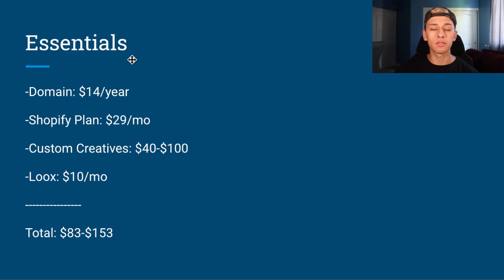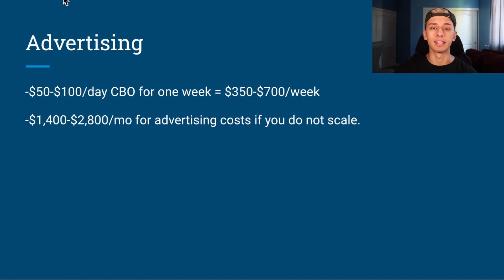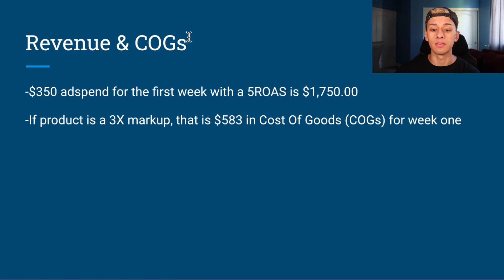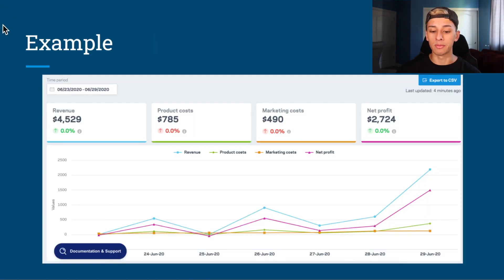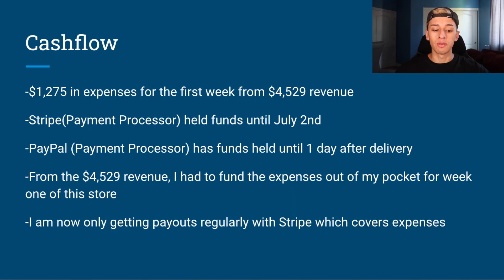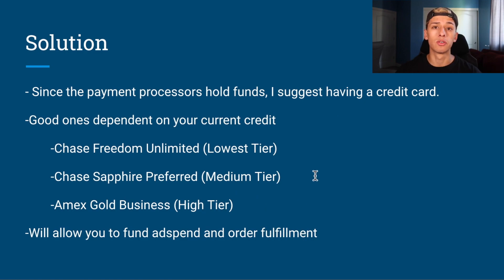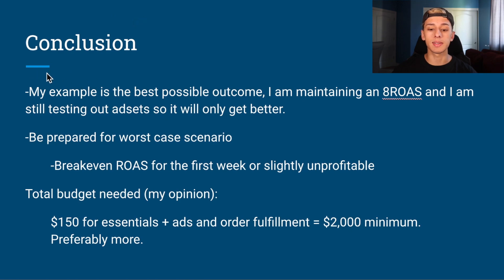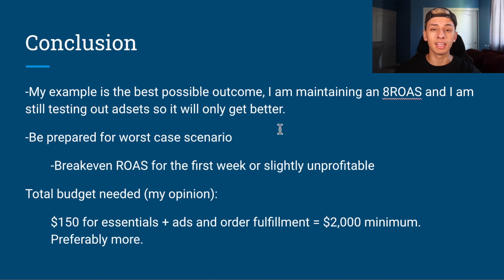Start Dropshipping With Facebook Ads $2,000 Budget | Shopify Dropshipping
$5 off with code: SSEB

People ask me quite often about what budget is needed for Facebook ads so I broke it down in this video. It is quite a bit but you want to be in a good position if your ads begin to perform well and you need to scale.